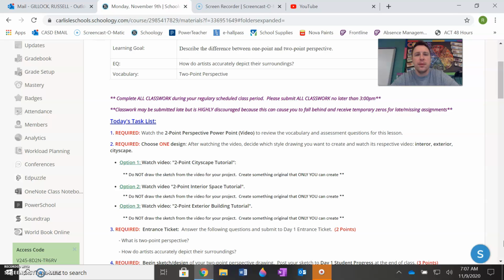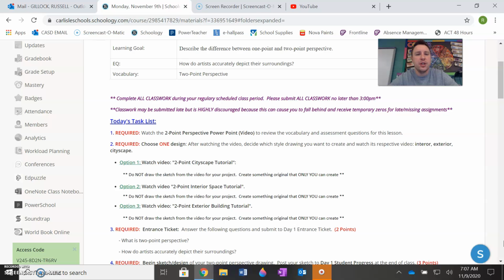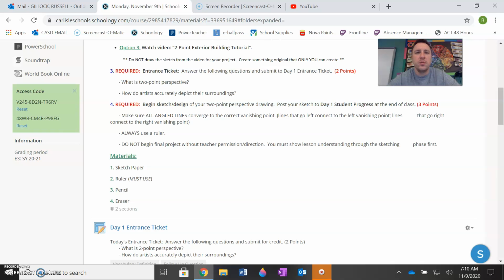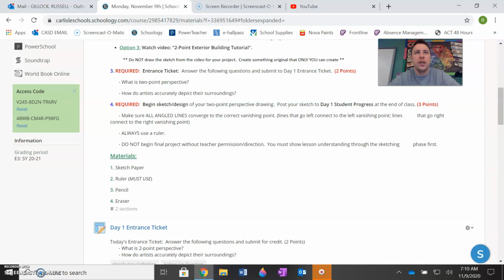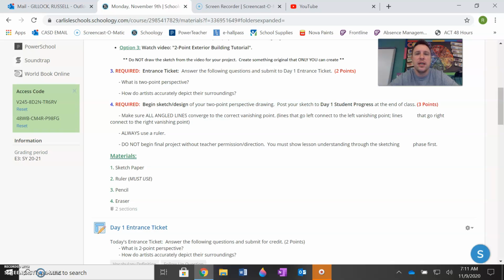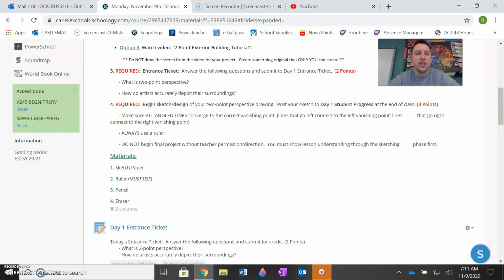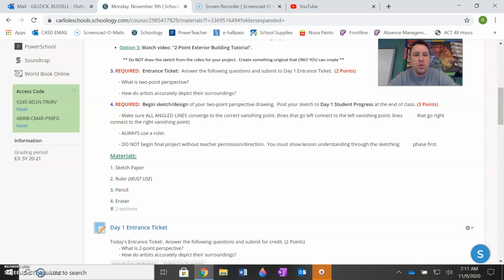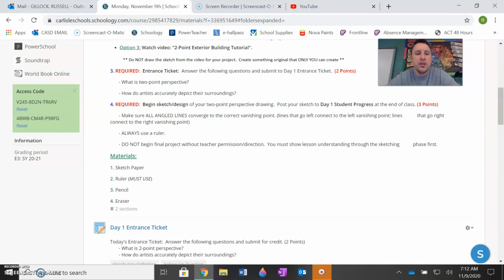2 Point Perspective (Day 1)